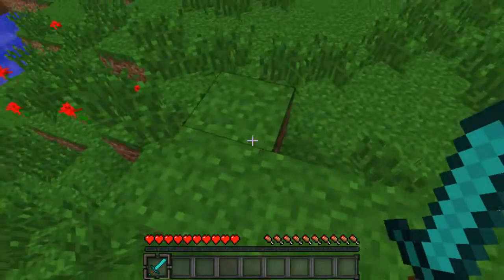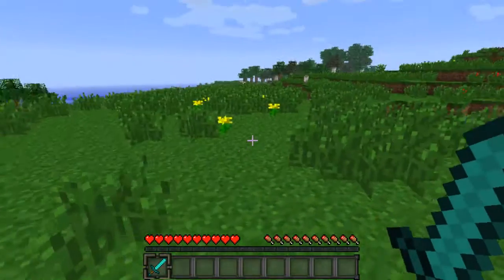Minecraft: Amemiya Taiyou Skin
I really hope you guys like my very first skin that i made